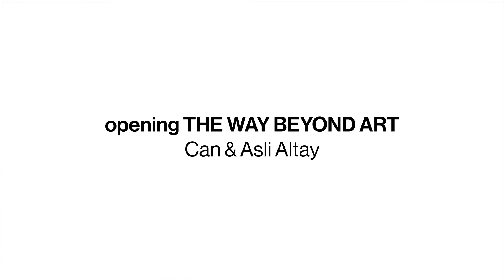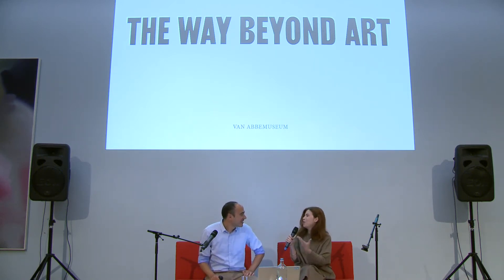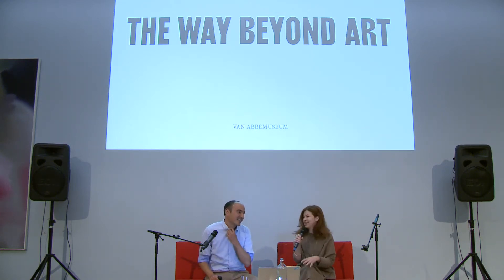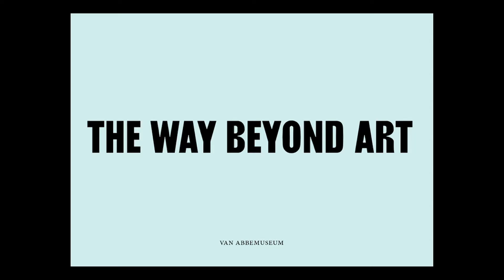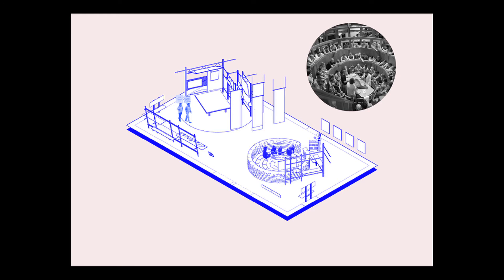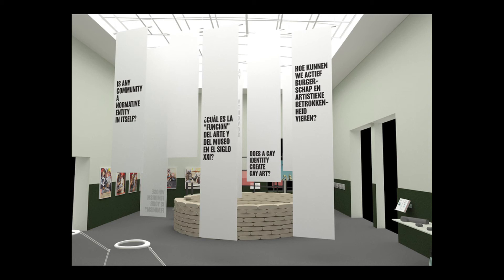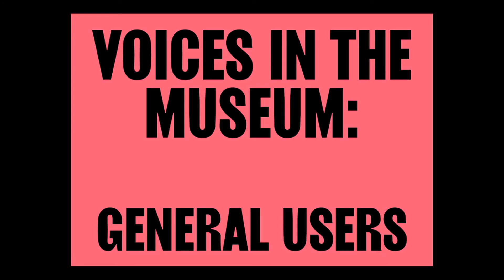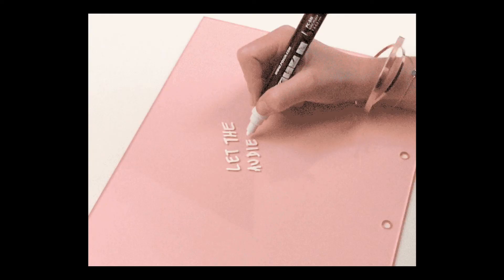The Way Beyond Art opening with Can & Asli Altay 01-07-2017